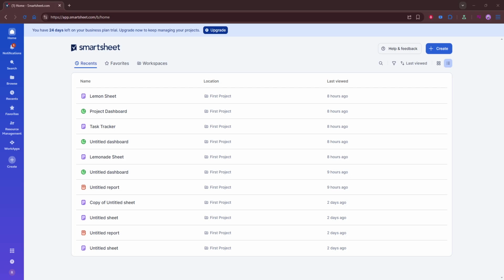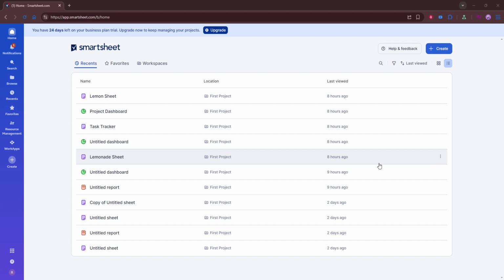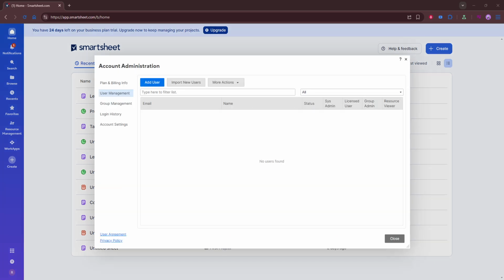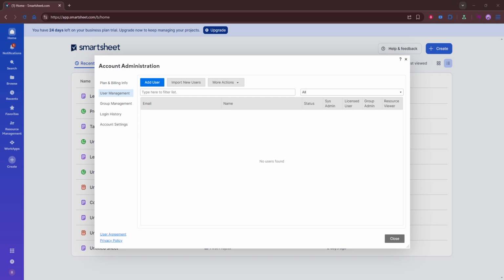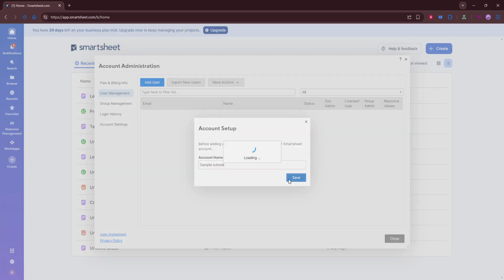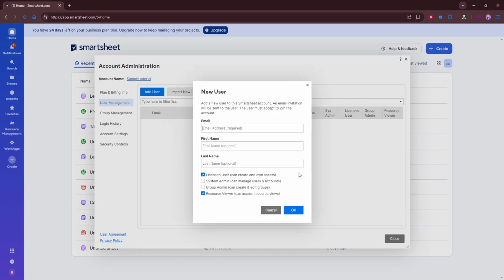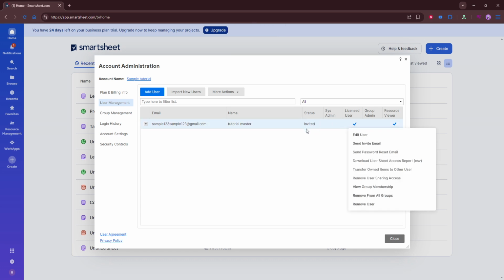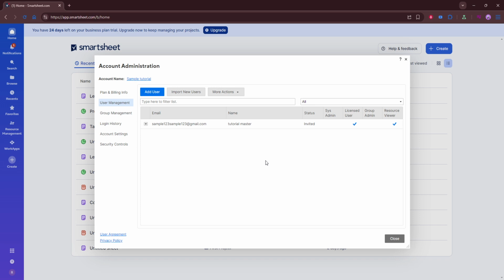How To Add Smartsheet User - [Step By Step]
In today's video we cover How To Add Smartsheet User - [Step By Step]